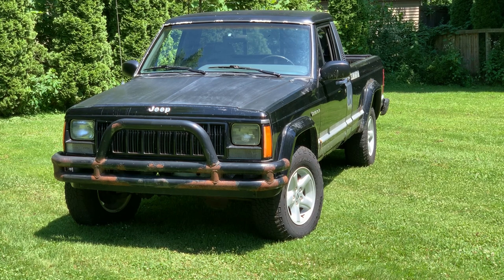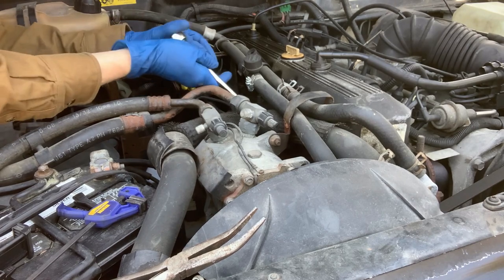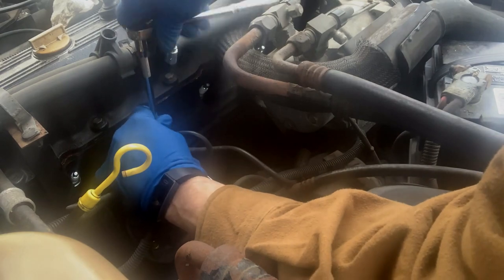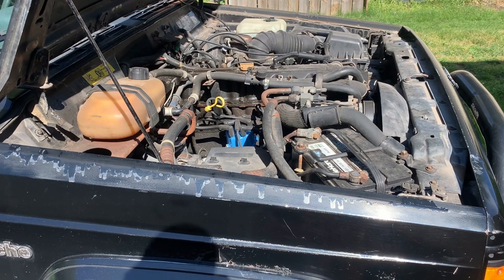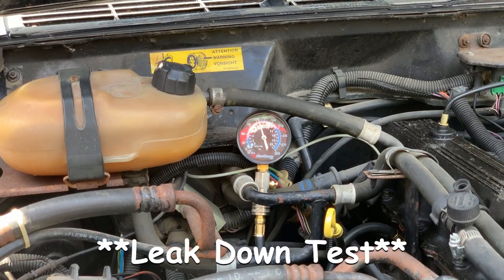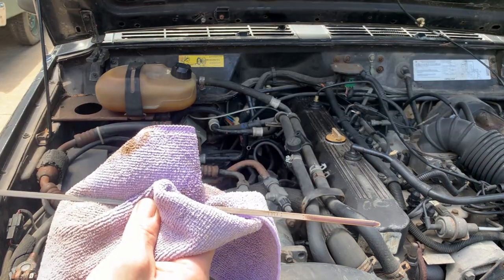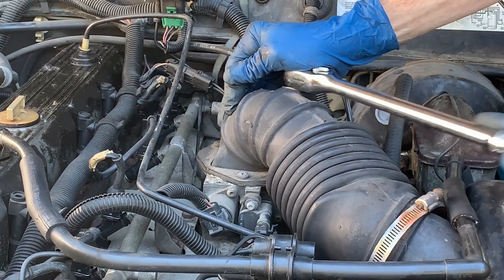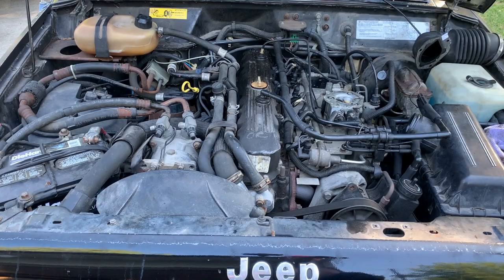Jeep Comanche Eliminator Misfire Diagnosis & Repair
My 1990 Comanche started to misfire and developed a rough idle recently. This video covers the steps and parts I replaced to get the engine running better. This Comanche is a long term project so I'll have lots more repair and customizing video to come.